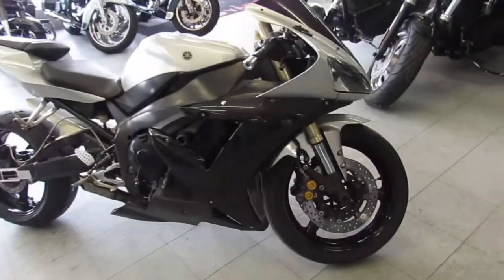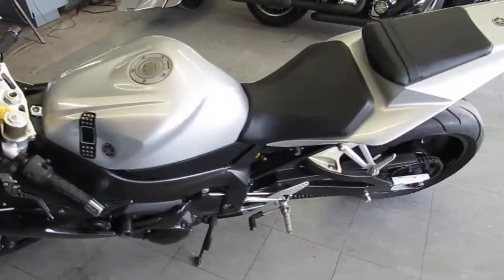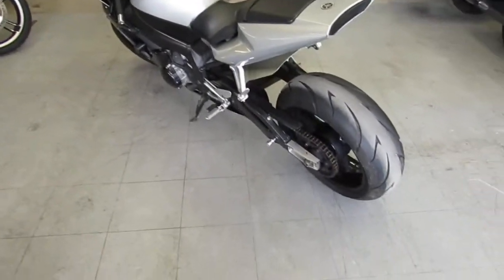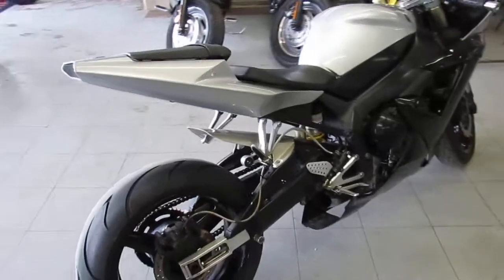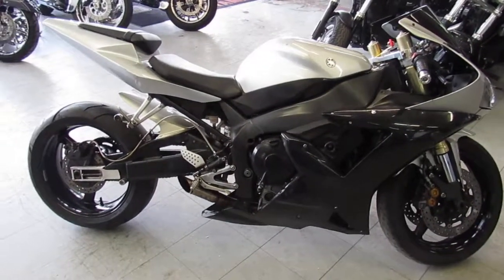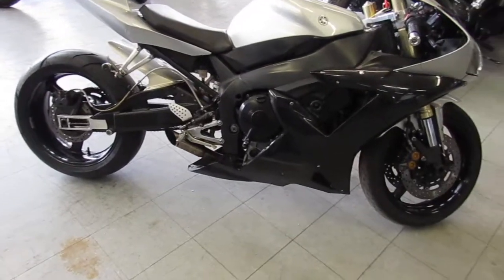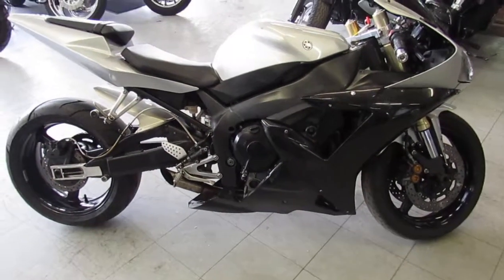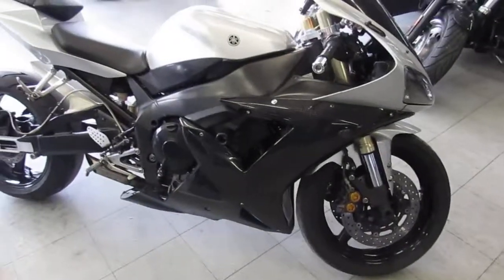R1 for sale in Michigan $3999 U3914